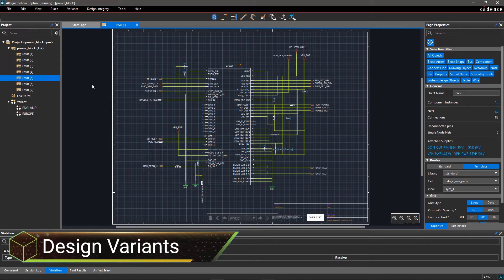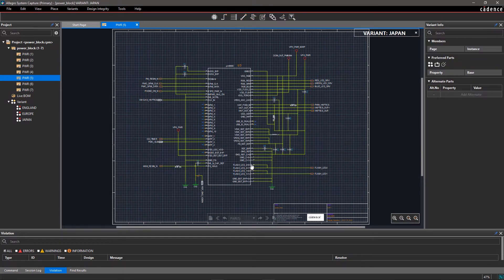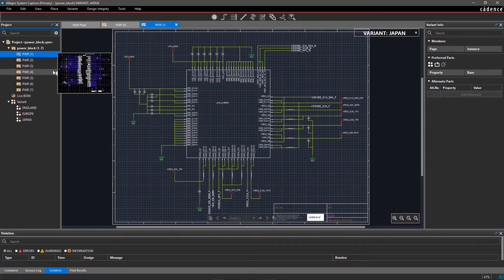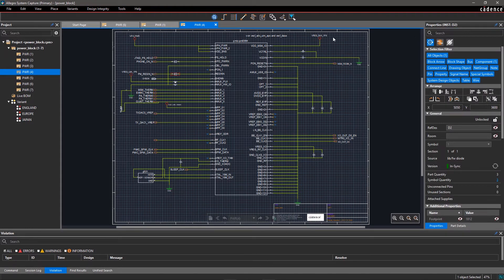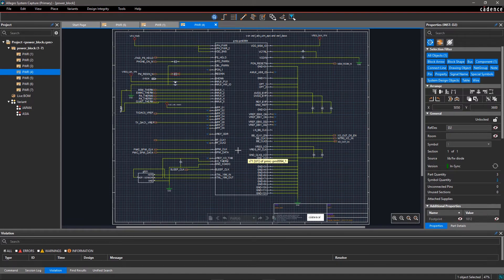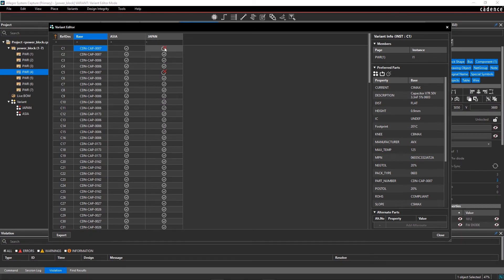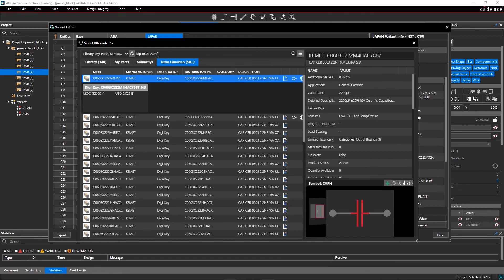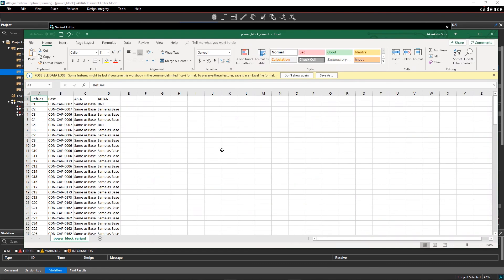How to create BOM variants | Allegro System Capture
To satisfy different customer needs, vendor has to create different BOMs with slight variation. Maintaining different BOMs in different folders for the same schematic can be tedious and erroneous. Allegro System capture provides an easy and effortless solution to create BOM variants from the base design.